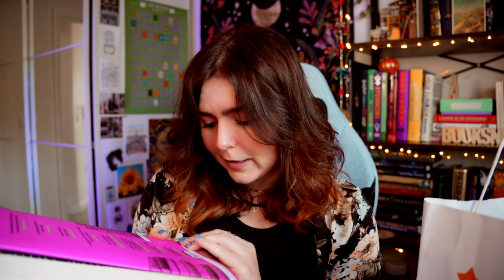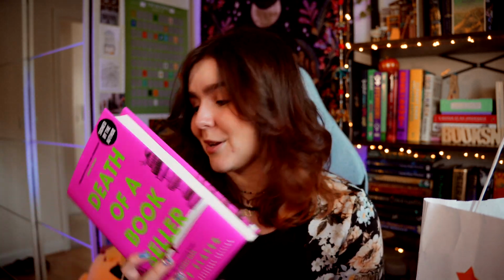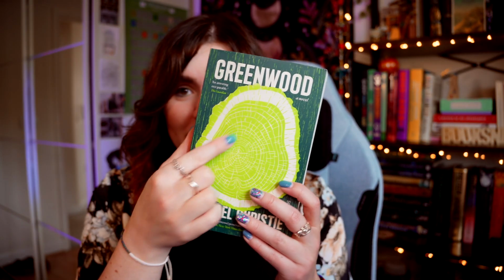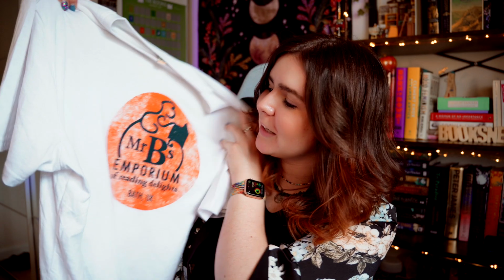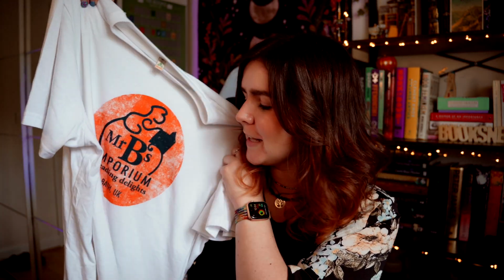Episode 4: Mr B’s, Bath 📖 Cover to Cover, the search for the best indie bookshop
For episode 4 of my indie bookshop series, I visited Mr B's Emporium of Reading Delights in Bath.

Join my patron community, you'll get access to weekly live shows, regular readathons, a book club, an active discord and more ✨

How I review books (please note I review for me and in my own way, these are just my personal opinions and I know won't be in line with everyone else's all the time - I always encourage people to make their own judgements):
5 star ⭐️ Blew my MIND, AMAZING!
4 star ⭐️ I reaalllly loved it, but it wasn't quite mind blowing
3 star ⭐️ Liked it a lot, but it wasn't a special read for me
2 star ⭐️ I can see the merits, but it wasn't for me
1 star ⭐️ Nope. Just nope.

AUDIBLE
I love listening to audiobooks and Audible is my go-to platform!